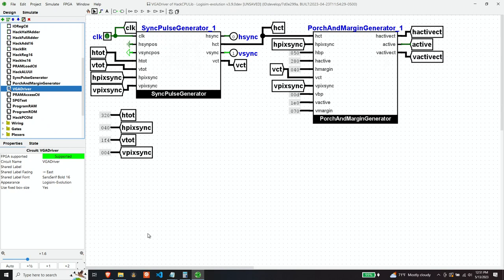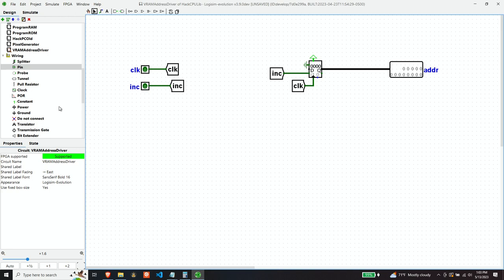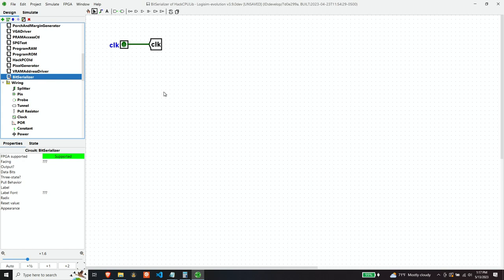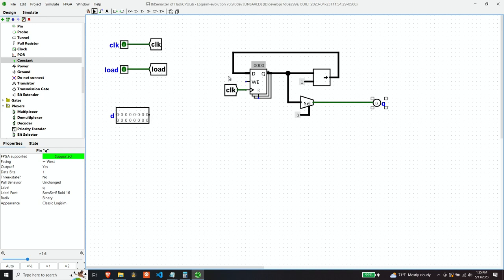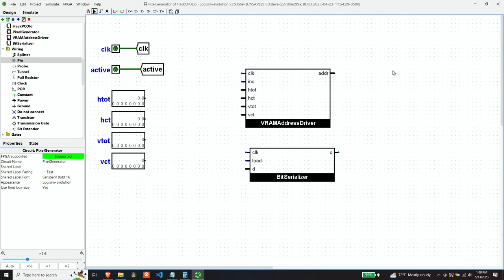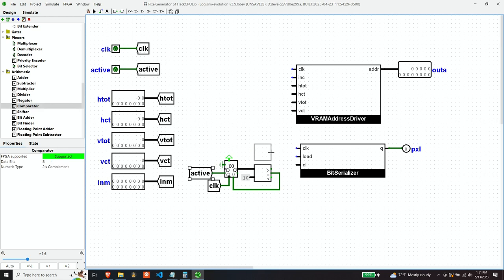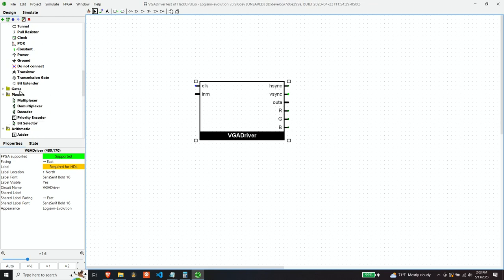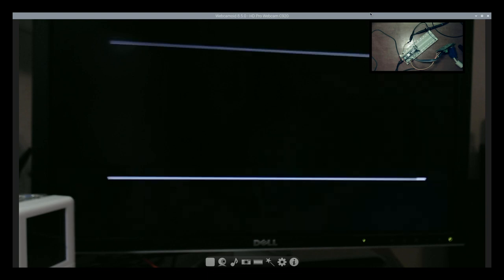HackCPU Logisim VGA Interface: Pixel Generator: Part V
This is the fifth video in a sub-series on building a VGA interface for the HackCPU computer using Logisim Evolution. I build a pixel generator which fetches bits from RAM and displays them to a VGA monitor, in preparation to put the VGA interface under Hack computer control. I demonstrate a test circuit connected to ROM running on a Digilent CMOD A7.

The second VGA video of the series that describe construction of the sync pulse generator is

You will need the develop branch from Logisim Evolution in order to pick up the board design for the CMOD A7, as well as obtain the clock synthesis feature I added to Logisim, until such time as my changes make it into a Logisim release.

You will need the Vivado product from Xilinx to synthesize the design for the Digilent board. It's huge, but free (if you give your information). Sorry. I did not write it.